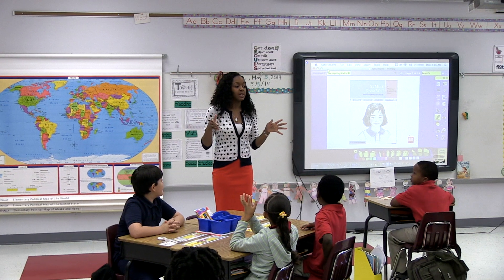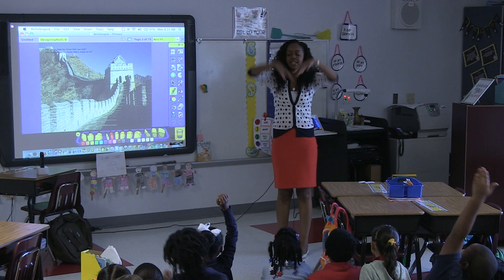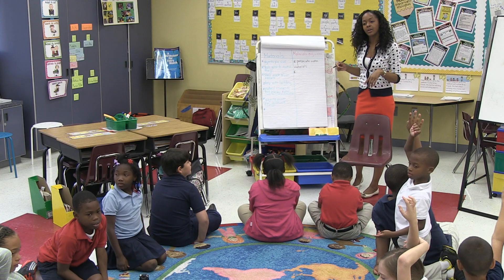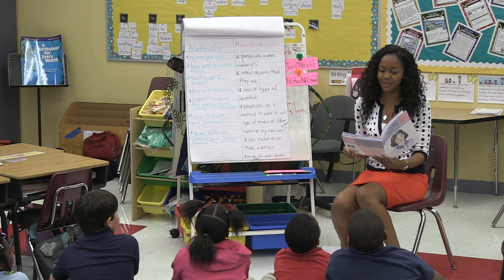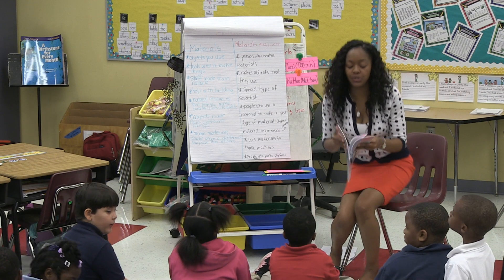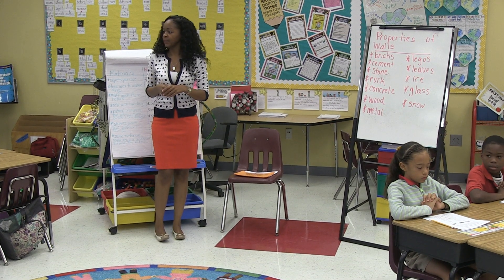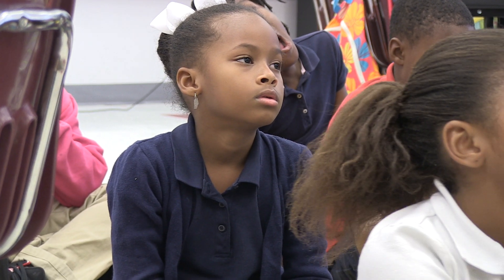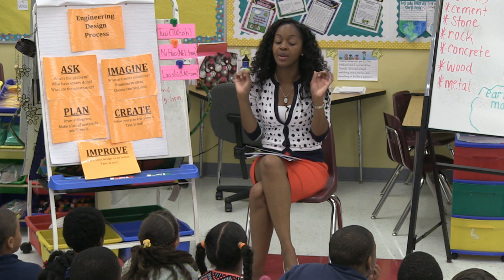EiE - A Sticky Situation: Designing Walls Lesson 1 in Hollywood, FL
A storybook introduces the engineering challenge and context. In this story, Yi Min, a girl from China, learns about materials engineering as she attempts to design a mortar for a stone wall to protect her garden from a hungry bunny.